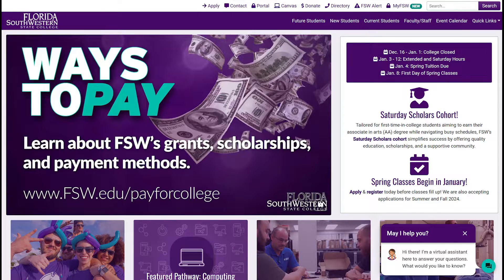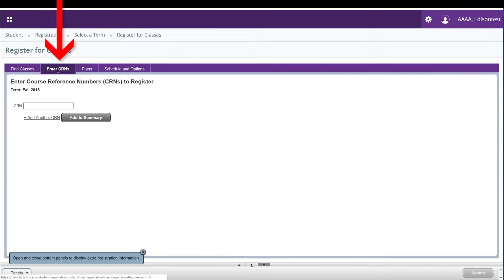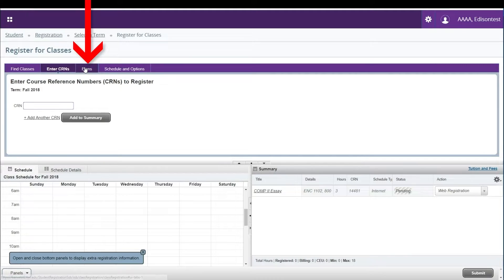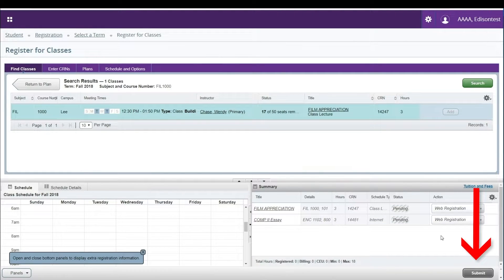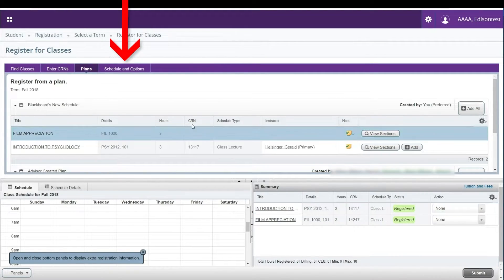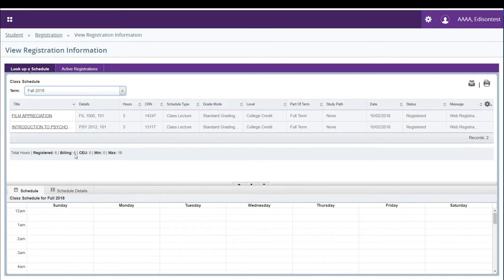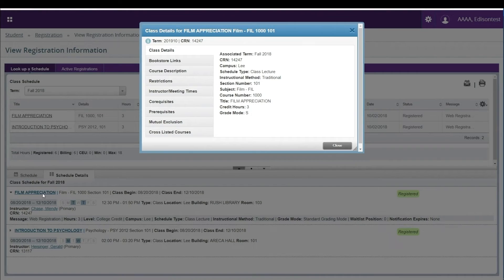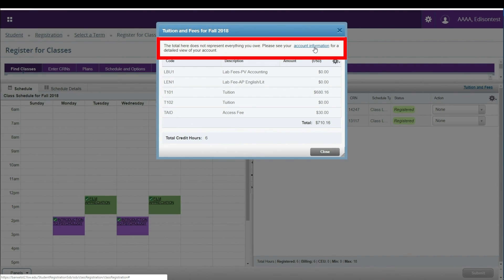How to Register for Classes in the New FSW Experience Portal (2023)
This video is outdated. for an updated set of instructions!